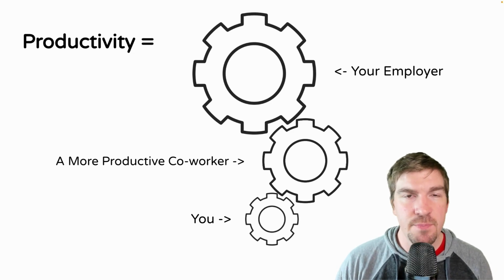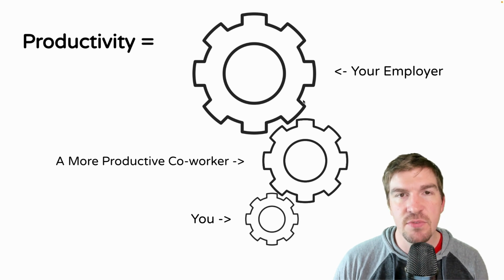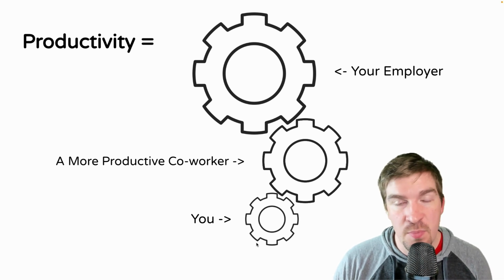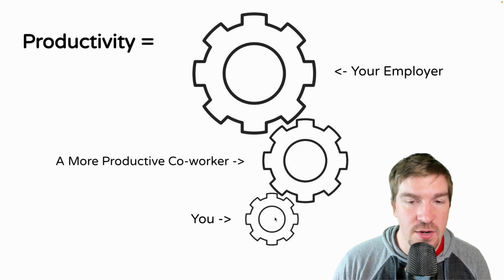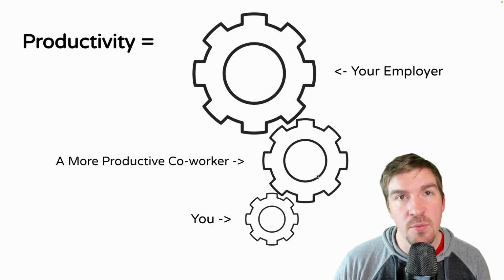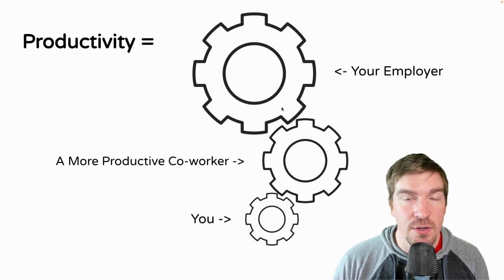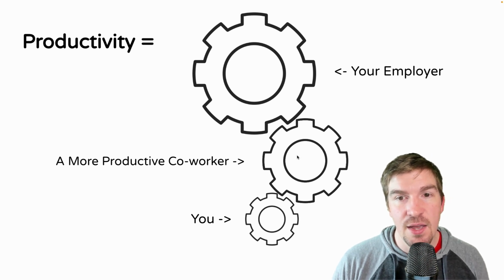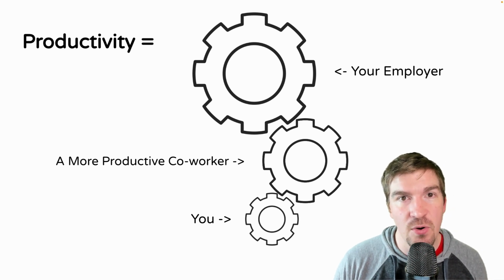How to Be More Productive as a Developer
Learn how to be more productive as a developer. I am sharing over 10+ years of software engineering experience packaged into a simple and effective productivity system available exclusively at ProductiveProgrammer.com

00:00 Introduction
01:12 How to Be More Productive as a Developer
02:53 Top Secret
03:45 Contents of this Course
05:37 How to Make More Money as a Software Developer
07:27 Secrets of Communication
08:00 Productive Programmer System in Action
08:49 How to Get Access to This Course
09:18 How much does this Cost?
11:06 TLDR